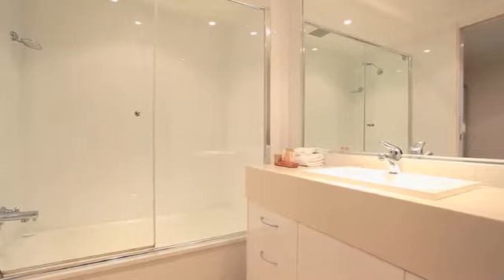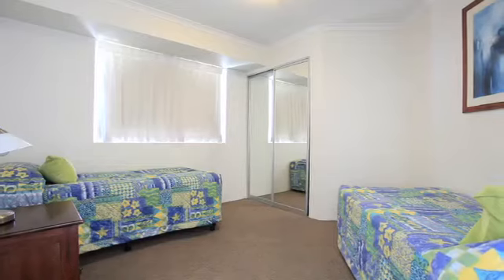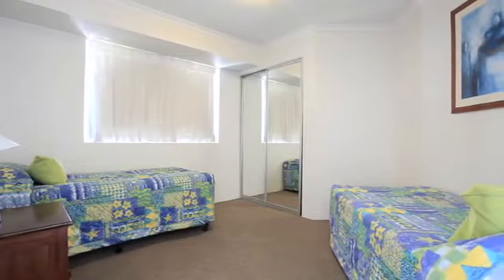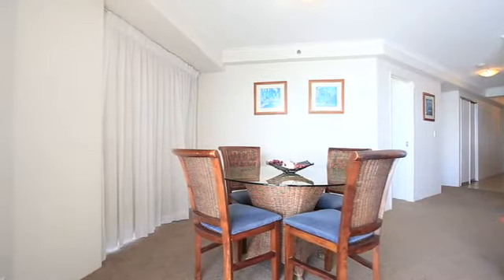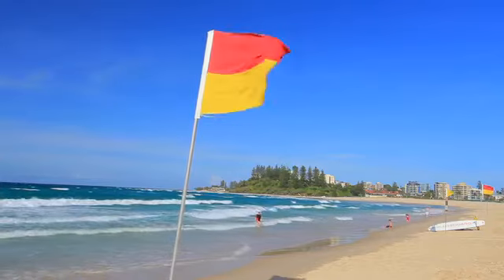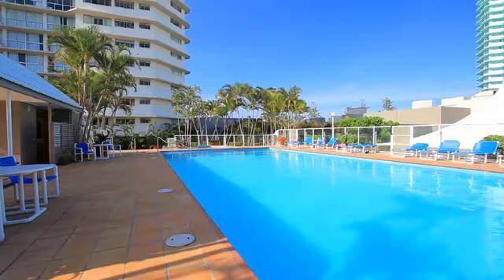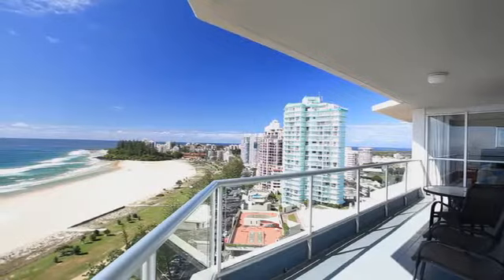101 Points North 62 Marine Parade SOLD BY WAYNE BSIRGOVE $625,000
Interstate investor -- offloading two Points North Units !

Capturing the essence of relaxed beach chic, this tastefully updated apartment enjoys panoramic ocean views across the entire Sothern Gold Coast. Due to a change in circumstances the owners are looking to offload both their 2 bedroom and 3 bedroom units immediately. At 118m2 Unit 101 is fully renovated and offers one of the largest internal floor plans on the market. Centrally located in the heart of Coolangatta with easy access to Gold Coast International airport this is the perfect investment or lifestyle choice. Both units must sell so place your offer today!
- North facing, 118m2, 11th floor
- Fantastic Holiday rental returns
- Pool, spa, tennis court, BBQ, games room
- Fully furnished, storage cage
- Extremely established sinking funds